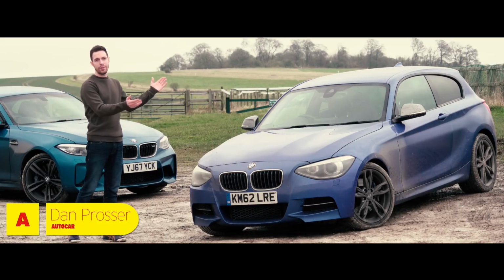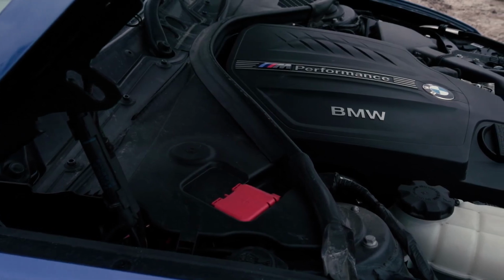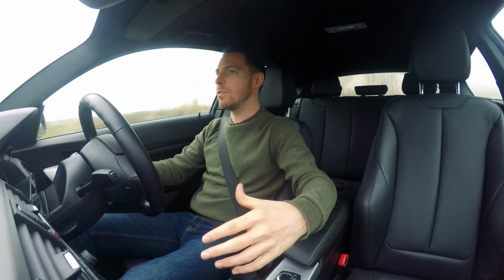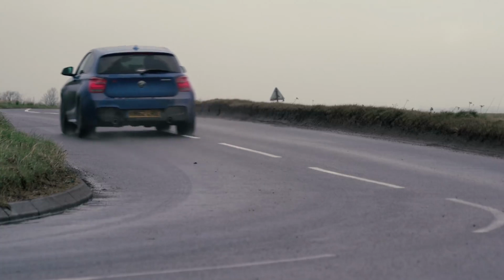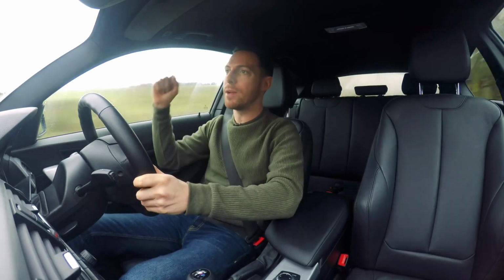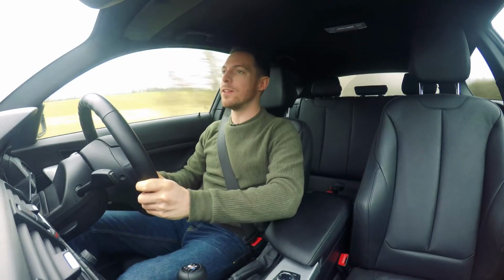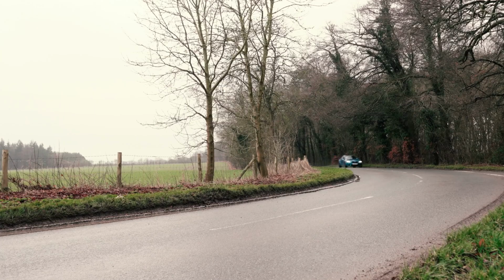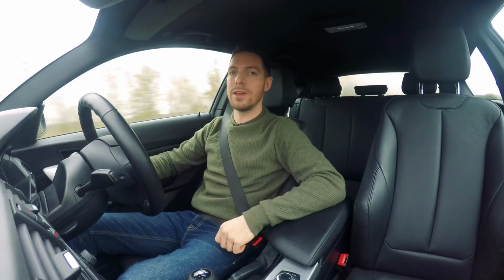Birds BMW M135i Upgrades - Autocar Review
Dan Prosser of Autocar reviews our M135i upgrades, including our 'subtle' 390bhp engine management remap, B1 Sport Suspension, and Quaife ATB Limited Slip Differential. He also compares it to an M2!